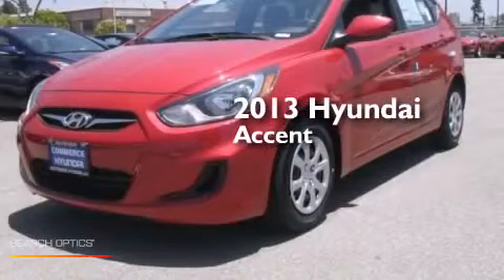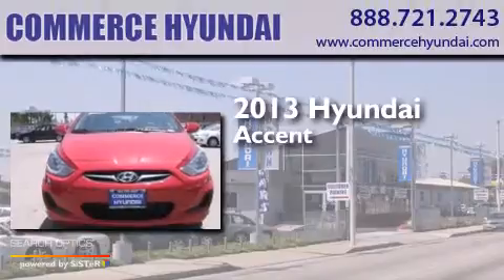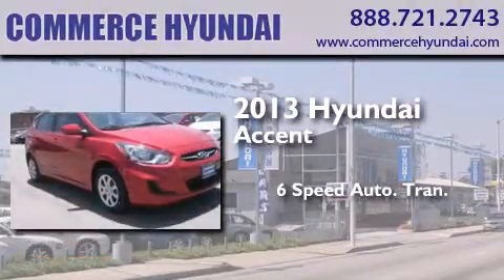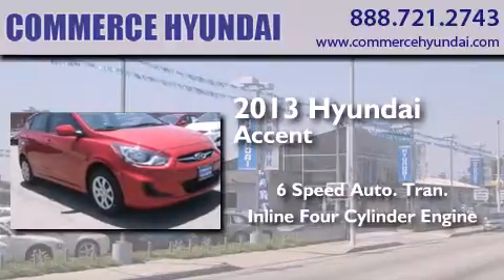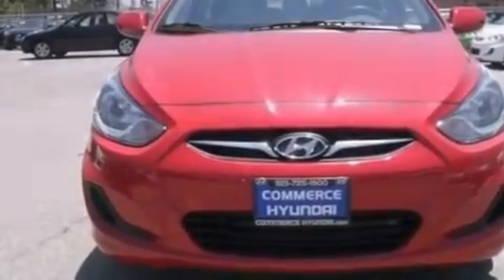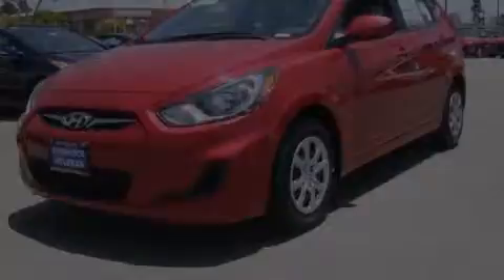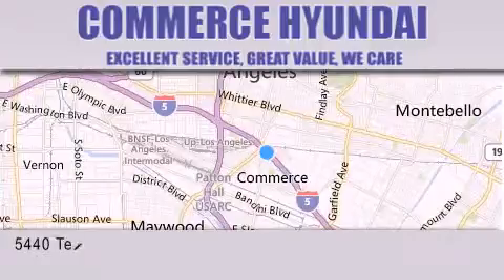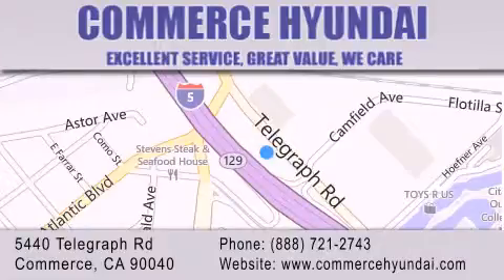2013 Hyundai Accent Monterey Park CA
We have been honored to serve the Commerce CA area , we promise that your experience at our dealership will exceed your expectations ! Year : 2013 Make : Hyundai Model : Accent Engine : Gas I4 1.6L/97 Trans . : Automatic Exterior : Boston Red Miles : 6 Interior : Gray Stock : 3976 Commerce Hyundai 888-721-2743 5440 Telegraph Road Commerce , CA 90040